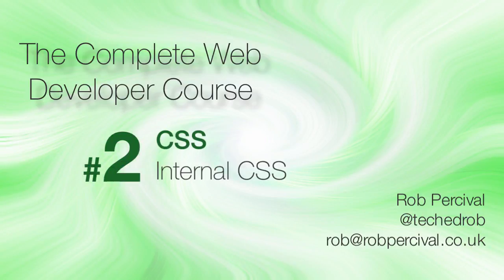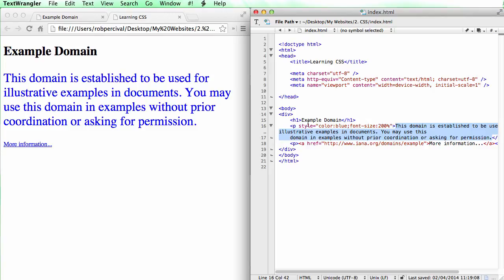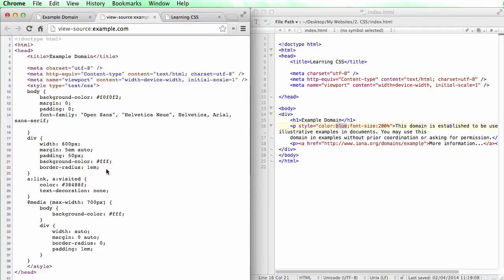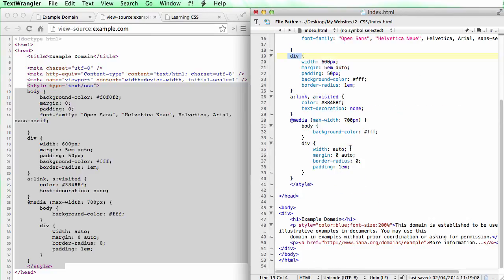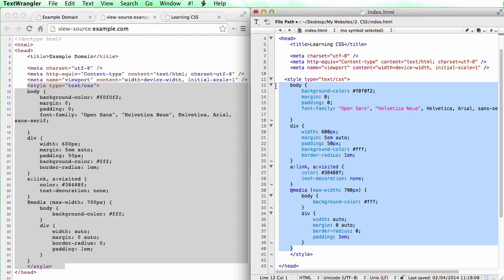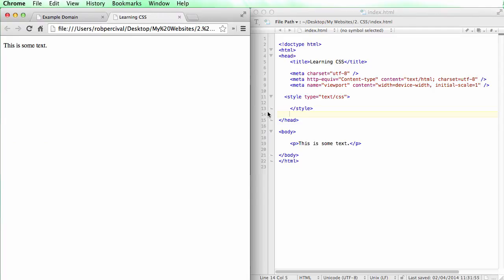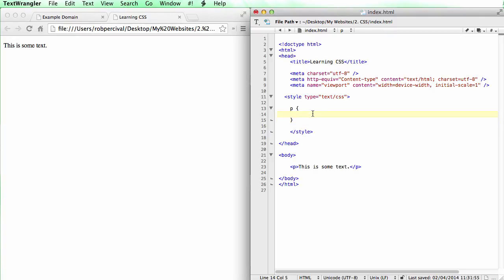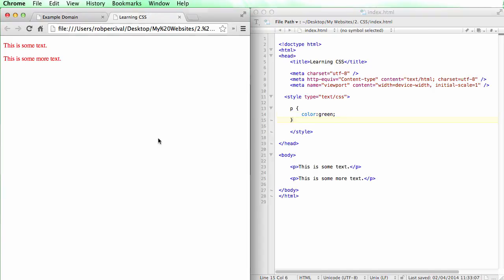003 Internal CSS